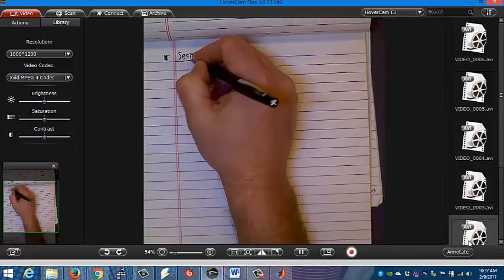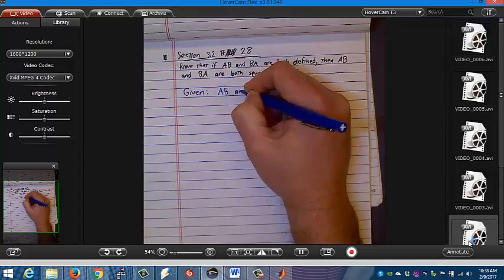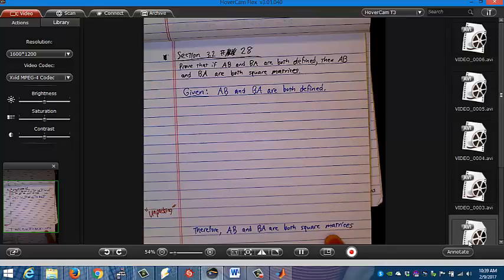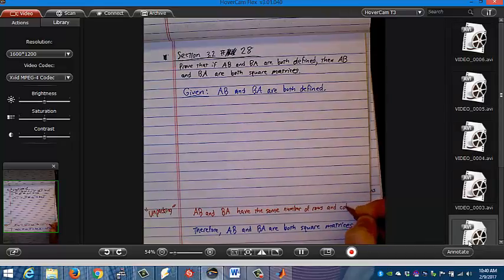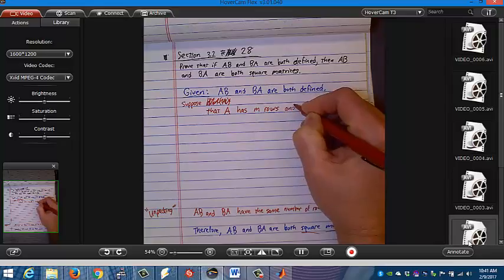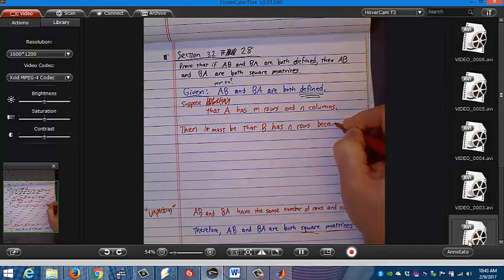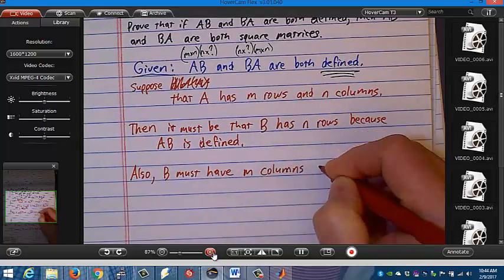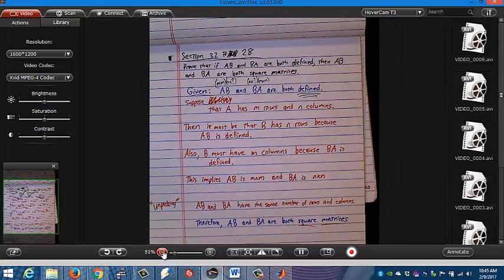Section 3 2 Problem 28